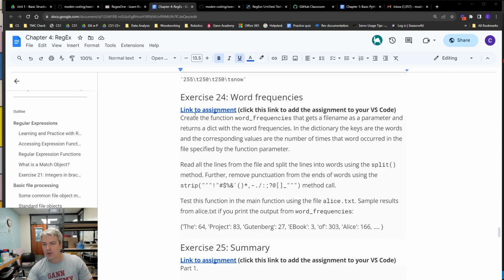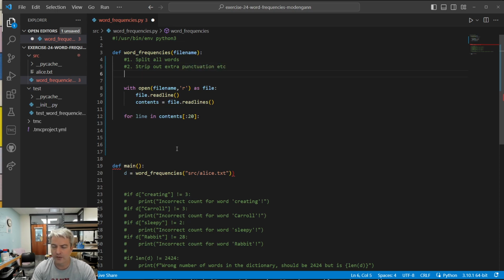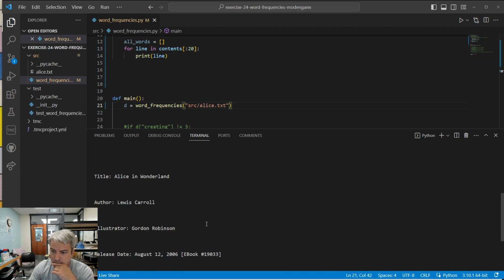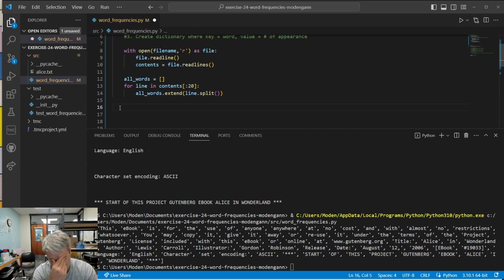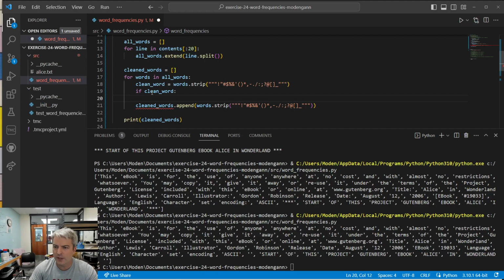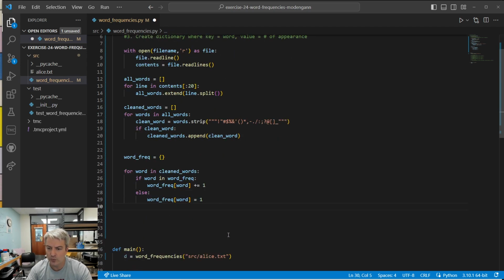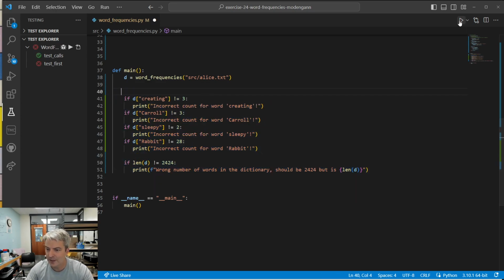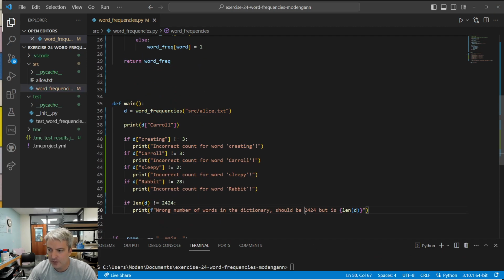DAwP 24 Word frequencies